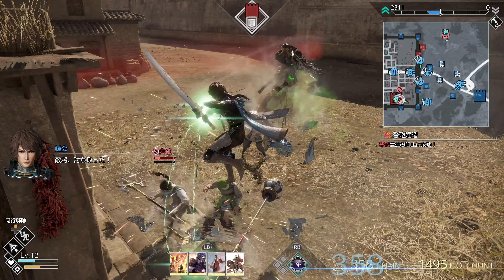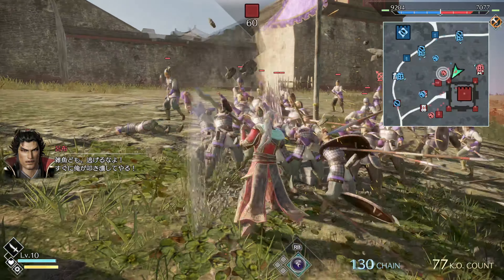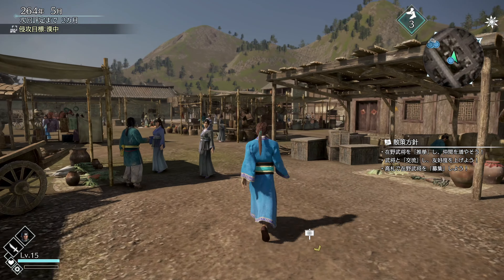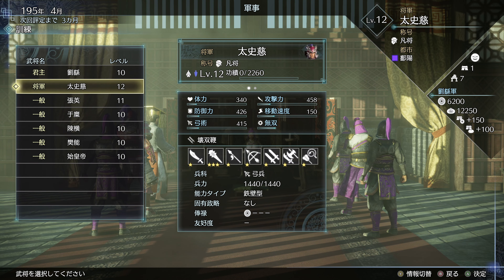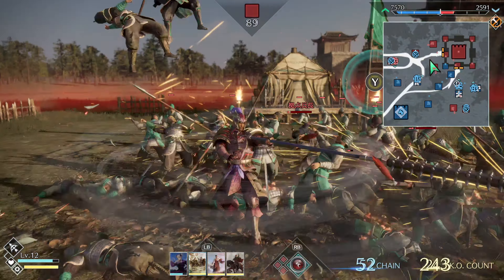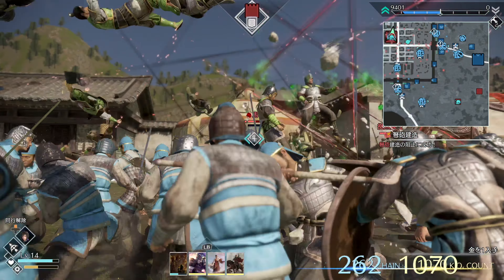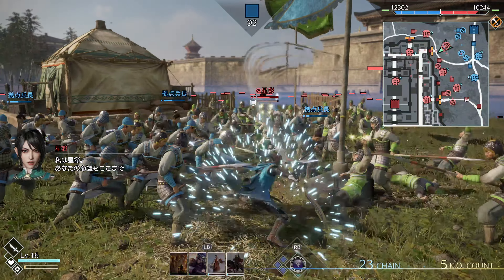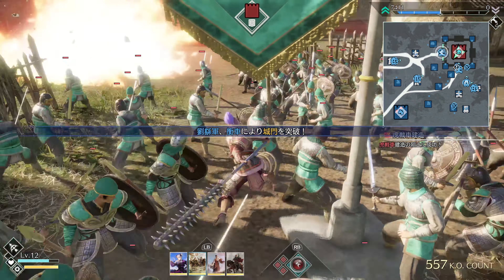Review | Dynasty Warriors 9 Empires [4K]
Dynasty Warriors 9 Empires is coming soon, here is our review.

Written By: Genghis Husammedin
Video Edited & Narrated By: Justin O'brien

ABOUT US!